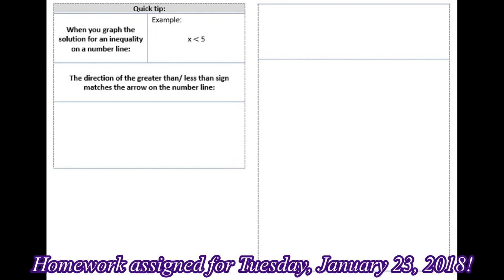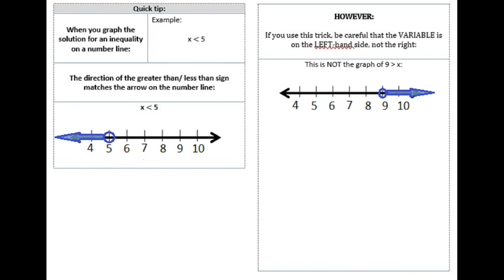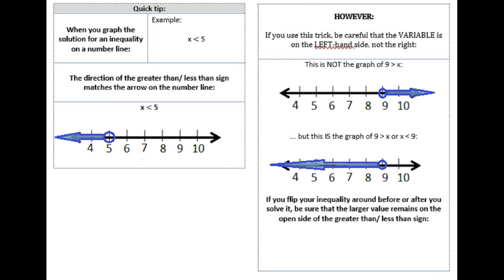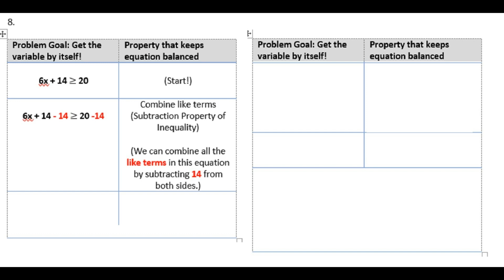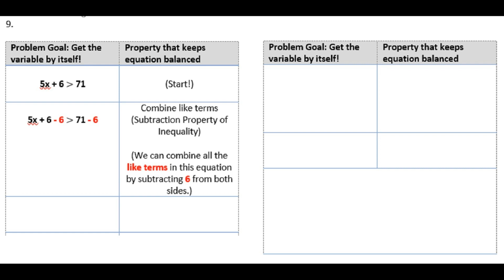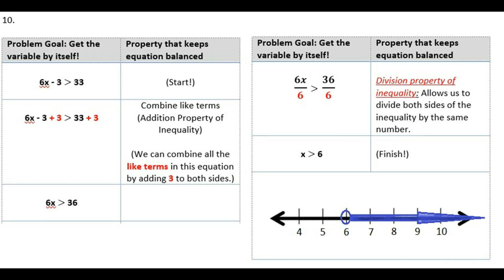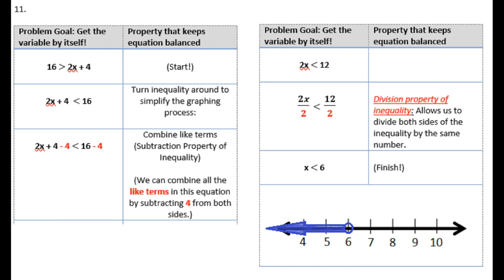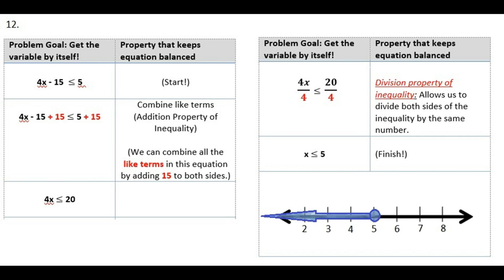5 Minutes of Math- 23Jan2018